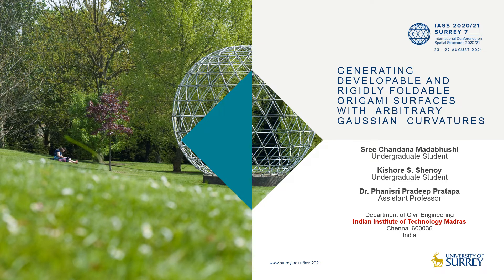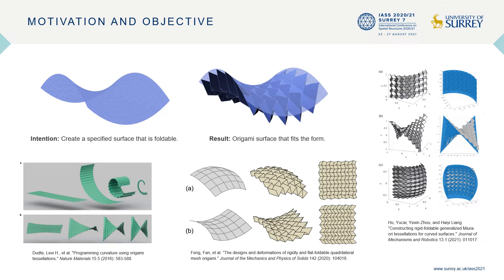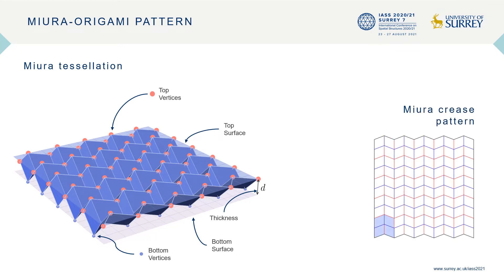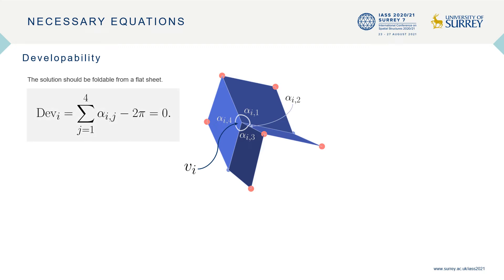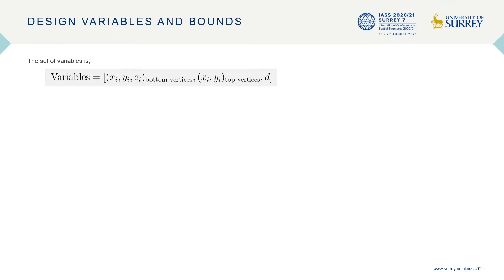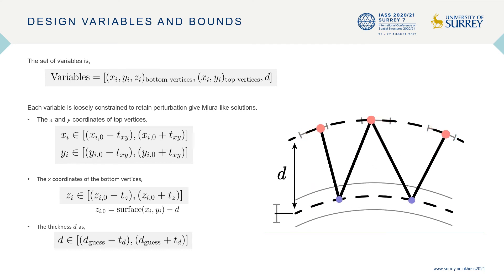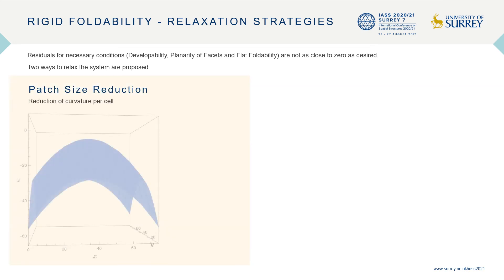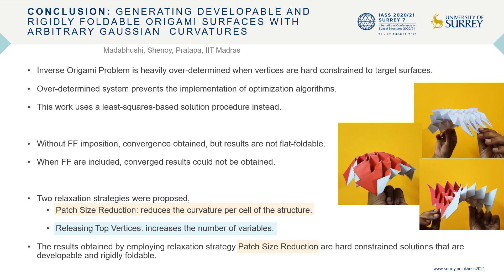Generating developable and rigidly foldable origami surfaces with arbitrary Gaussian curvatures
Parallel Session 38, Origami

Sree Madabhushi, Kishore Shenoy & Phanisri Pratapa (Indian Institute of Technology Madras) present their work on origami deformation.

Origami-based deployable surfaces that are developable as well as rigidly foldable are of interest in various architectural and engineering applications. Such structures have been researched in recent years using inverse design techniques based on optimization by formulating an under-constrained equation system that governs the design solution. An alternative framework that involves directly solving an over- constrained system of equations that dictate the design of generalized Miura-ori surfaces that conform to target surfaces of zero, positive, and negative Gaussian curvatures, is presented. The constraint equations involve imposing the developability of vertices, planarity of origami panels, and local flat-foldability of vertices. We discuss the accuracy of design solutions both with and without the imposition of flat-foldability, that is critical for strain free deformation of the origami system. The results highlight the feasibility of obtaining practically usable target origami surfaces that are developable and rigidly foldable, using a least-squares- based solution of heavily over-constrained system of equations.

Watch their presentation on "Generating developable and rigidly foldable origami surfaces with arbitrary Gaussian curvatures" from the Spatial Structures 2020/21 Conference.